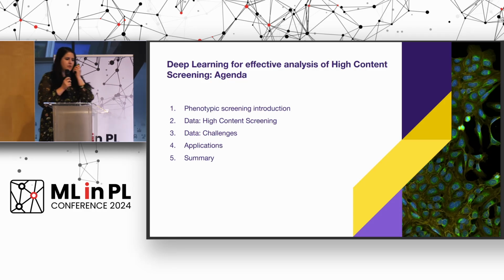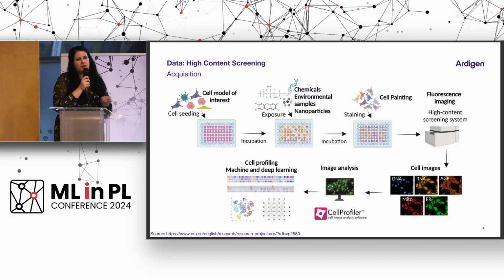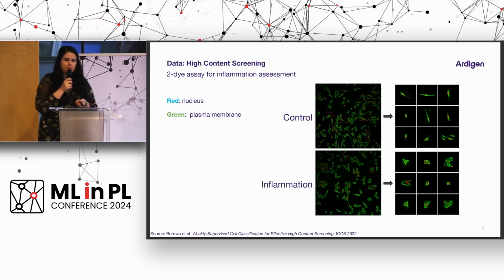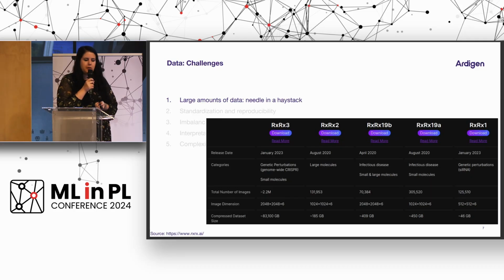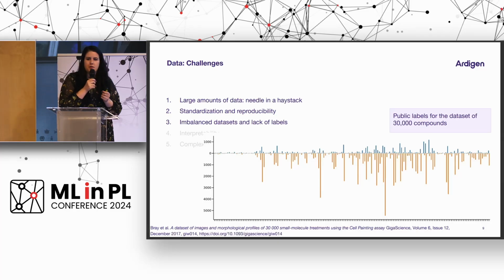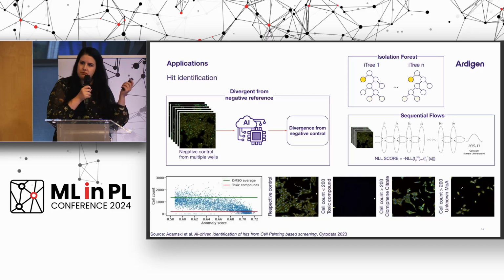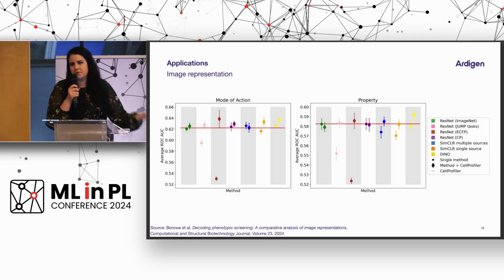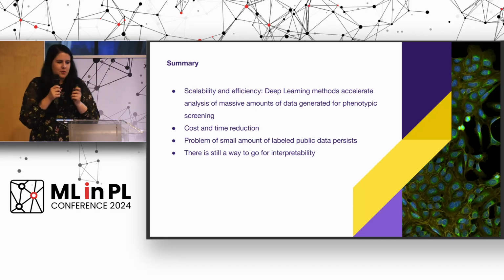Adriana Borowa - Deep Learning for Effective Analysis of High Content Screening | ML in PL 2024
High Content Screening (HCS) is a powerful technique that facilitates complex cellular analysis by integrating fluorescence microscopy with automated high-throughput image acquisition. This approach enables the detailed examination and comparison of various cell phenotypes, generating extensive image datasets that can reveal subtle biological effects. However, these datasets often suffer from challenges such as sparse and imbalanced labeling, where the underlying chemical or biological effects are not fully annotated or are unevenly distributed. Recent advancements in Deep Learning have shown great promise in overcoming these challenges. By leveraging sophisticated algorithms, Deep Learning can extract rich, high-dimensional representations from HCS images, enabling more accurate and efficient analysis even in the face of limited or imbalanced labels. These methods can enhance our understanding of the complex interactions captured in HCS datasets, providing insights that were previously difficult to achieve with traditional analysis techniques. This talk will focus on the transformative potential of Deep Learning in High Content Screening, highlighting its ability to address the limitations of traditional analysis methods. We will explore the latest developments in Deep Learning techniques tailored for high-dimensional image data, emphasizing their applications in overcoming challenges such as sparse labeling and class imbalance.

Adriana is Senior Data Scientist at Ardigen responsible for the development of Ardigen phenAID platform that enables the identification of small molecule candidates. Her diverse experience includes work in digital pathology and neuron imaging with commitment to making meaningful contributions in various domains of life sciences. Adriana is also pursuing PhD at Jagiellonian University and her research interests are focused on advancing the field of biomedical imaging by leveraging AI models. Her scientific work on cutting-edge deep learning algorithms aims to automate the analysis of High Content Screening images as well as microscopy images of bacteria.